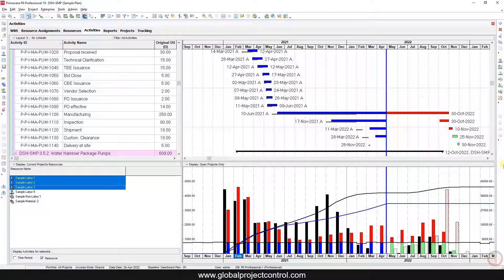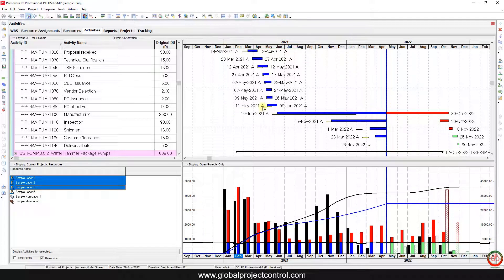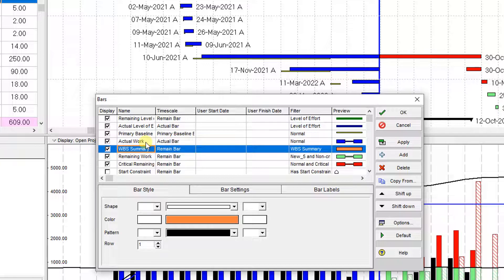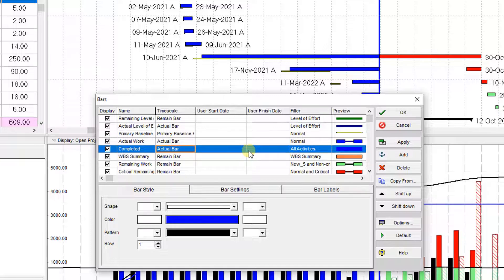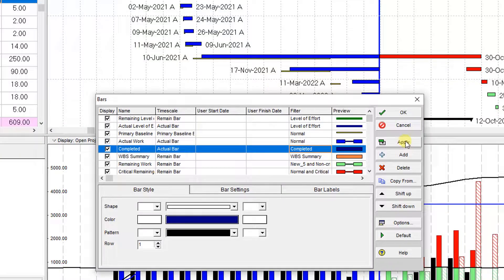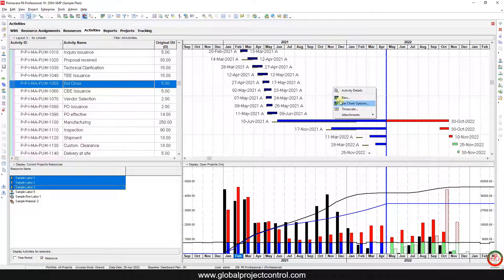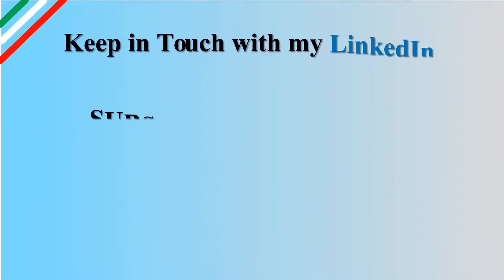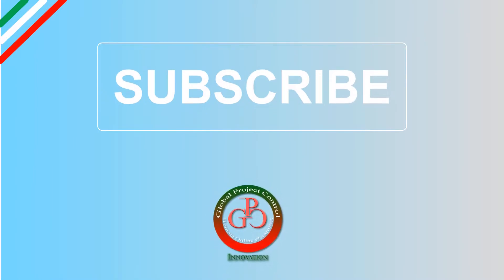🔴 How to Customize Gantt Chart in Primavera P6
In this video, I want to show how you can customize the Gantt chart for COMPLETED tasks and present it in a different color.

 This 𝐀𝐧𝐚𝐥𝐲𝐭𝐢𝐜𝐚𝐥 𝐏𝐫𝐢𝐦𝐚𝐯𝐞𝐫𝐚 𝐏𝟔 𝐖𝐨𝐫𝐤𝐬𝐡𝐨𝐩 provides you a deep level of Primavera P6 software, mixed with excel, and spreadsheet functionality, 𝐈 𝐬𝐮𝐠𝐠𝐞𝐬𝐭 𝐲𝐨𝐮 𝐜𝐡𝐞𝐜𝐤 𝐢𝐭 𝐨𝐮𝐭!